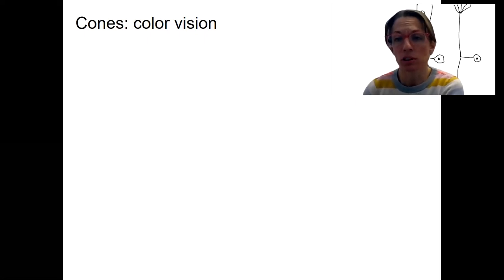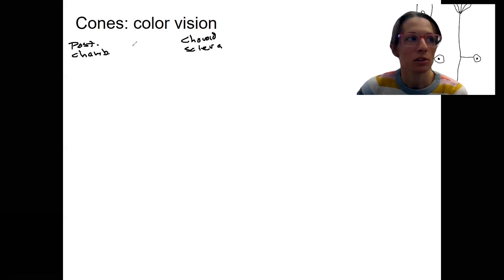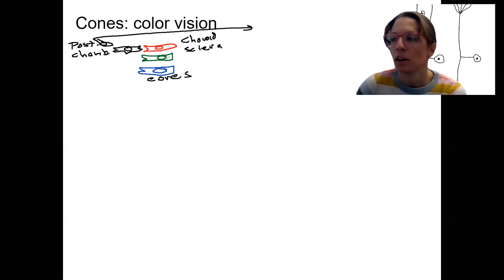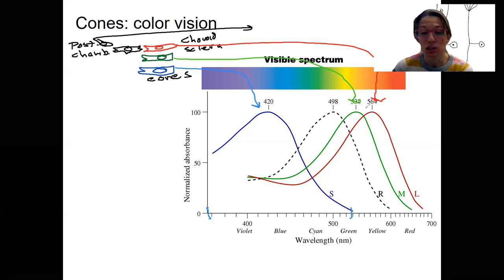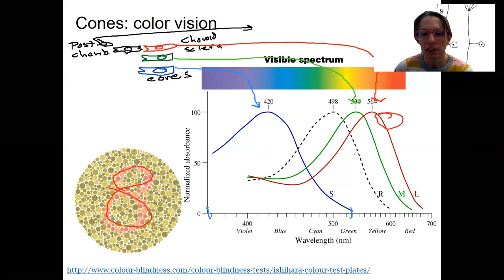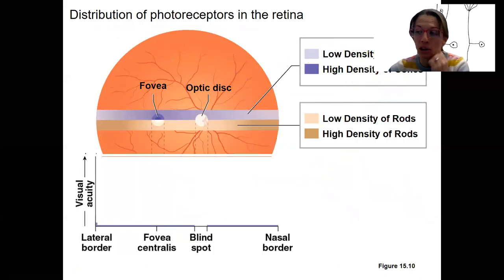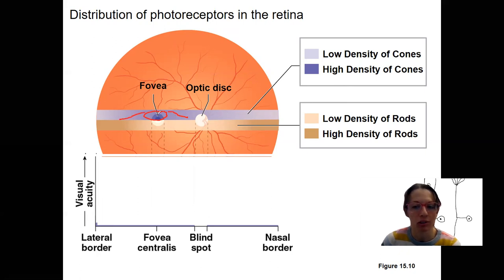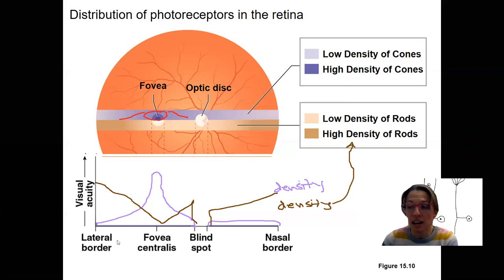15.10 cones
Compare and contrast the functions and locations of rods and cones (i.e., fovea vs periphery), relating this to visual acuity and visual sensitivity